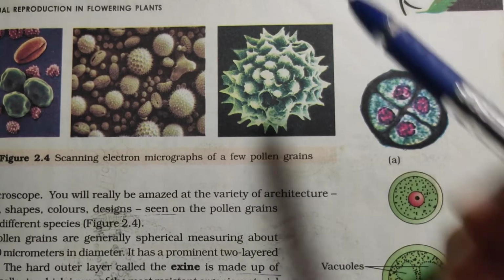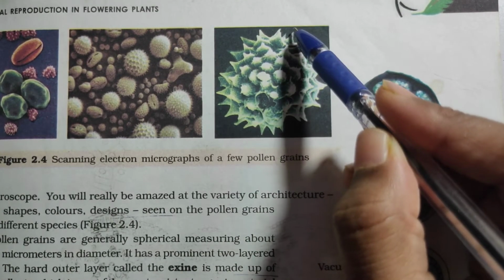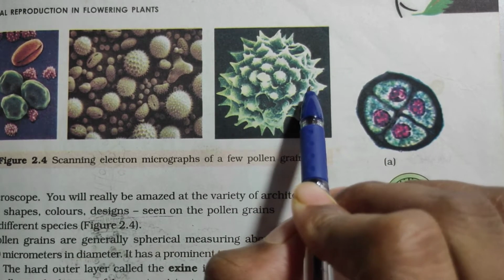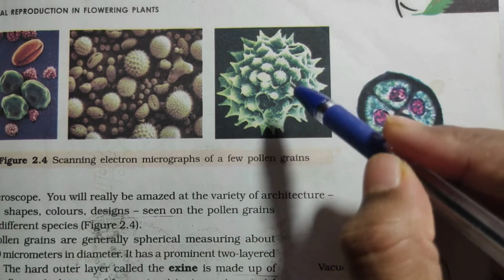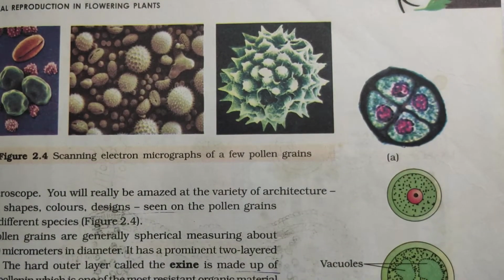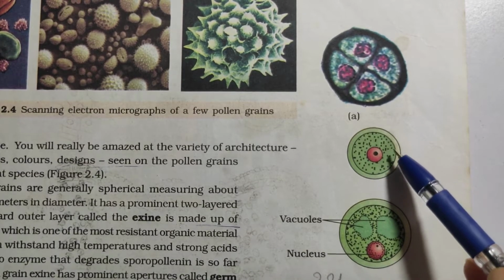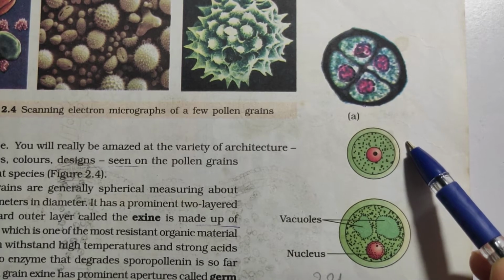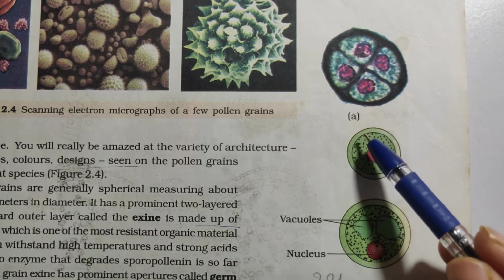Sexual reproduction in flowering plants part2